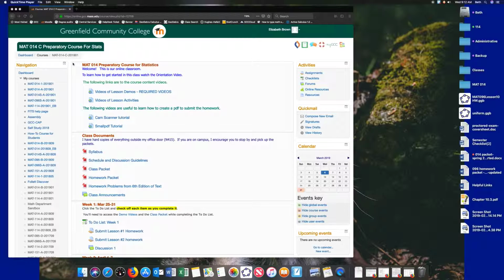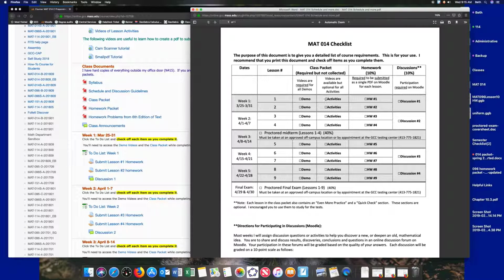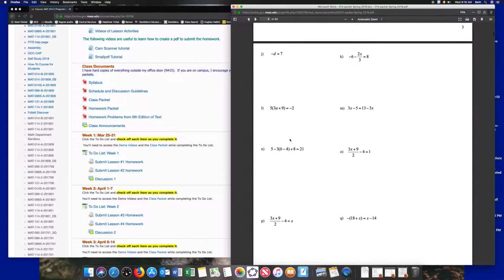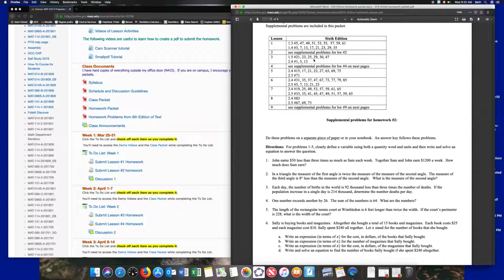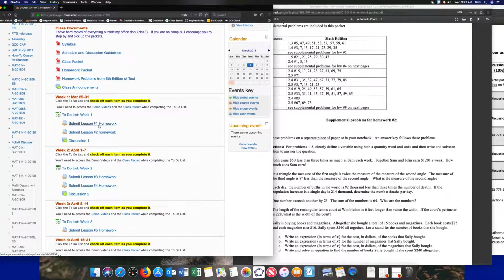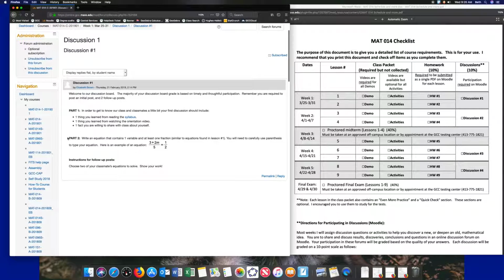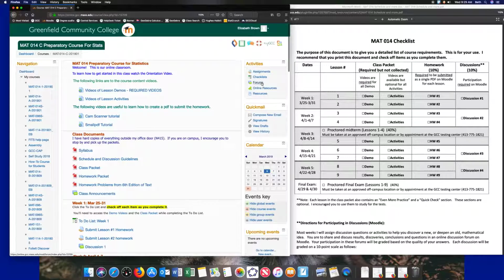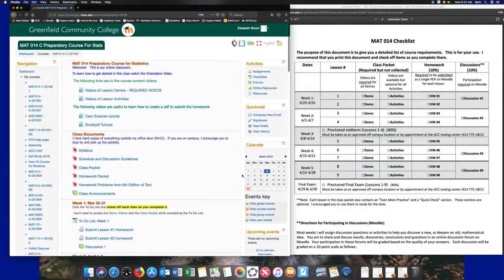MAT 014 Online Orientation